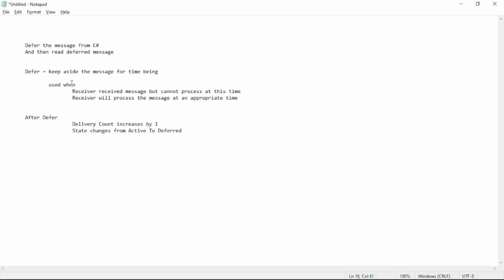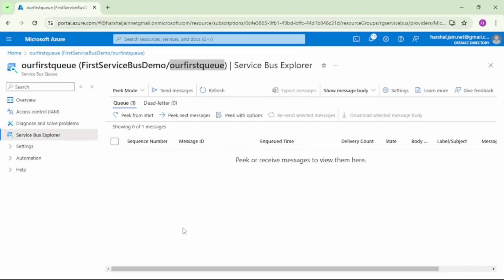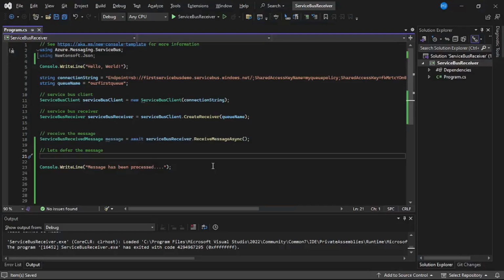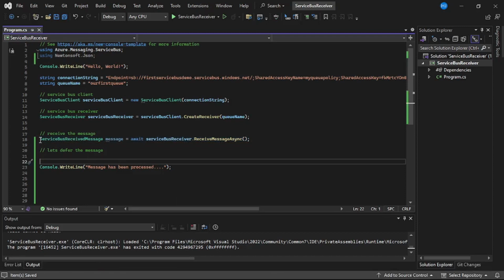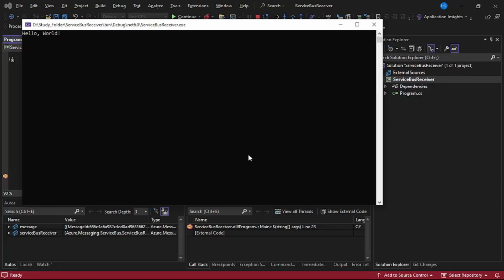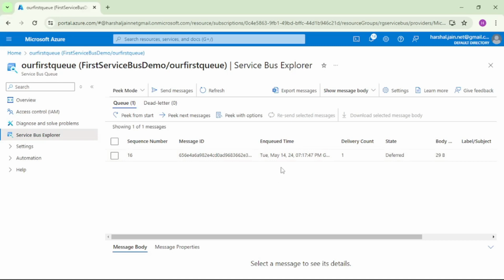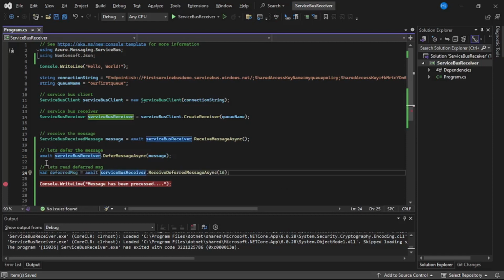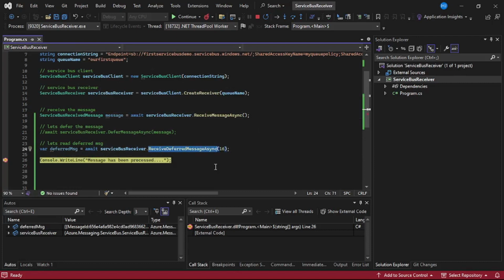13: How to Defer message in Service Bus | Read Deferred message From Visual Studio C#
We will understand what deferred message is
When we should defer the message
Why we should defer the message
Then we will defer the message from Visual Studio C#
Finally we will read deferred message from Visual Studio C#

Please ignore below:
What happens when message is defer in Azure Service Bus Queue, .